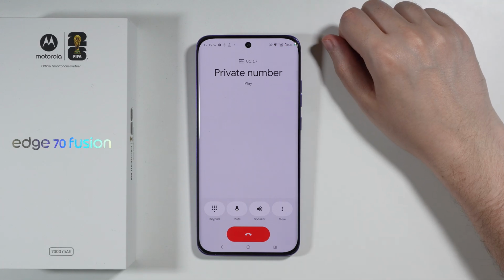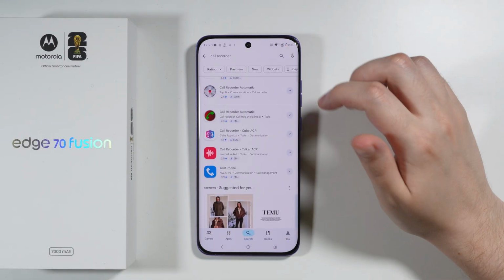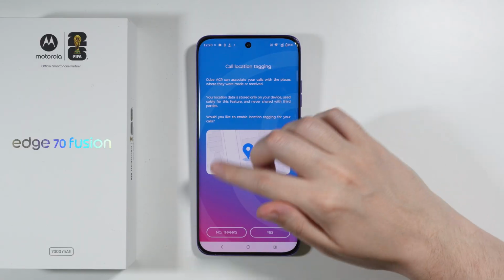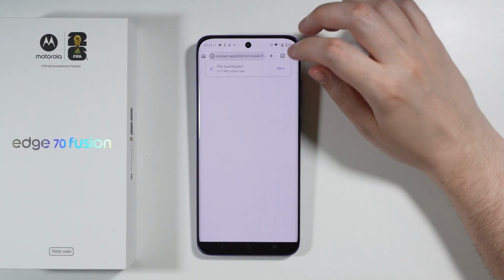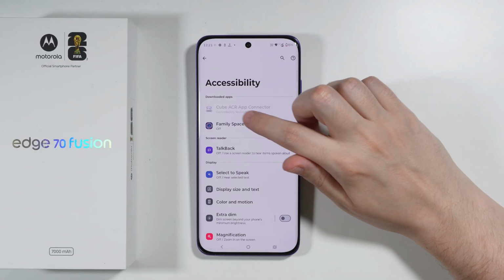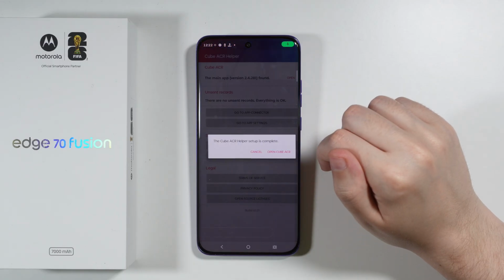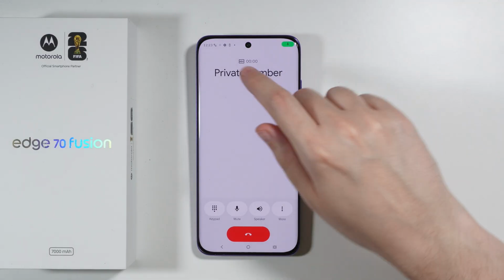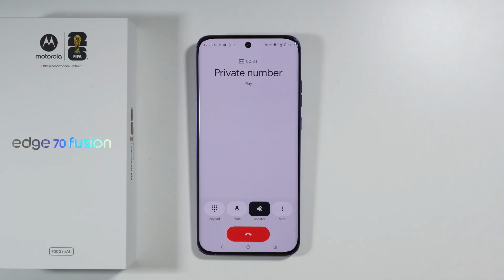Motorola Edge 70 Fusion: How to Record Phone Calls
In this video, I'll show you how to record phone calls on the Motorola Edge 70 Fusion with ease. We'll go through the steps to access the call recording feature, ensuring you never miss an important conversation. Follow along in this quick tutorial to learn how to enable and manage your call recordings effectively.